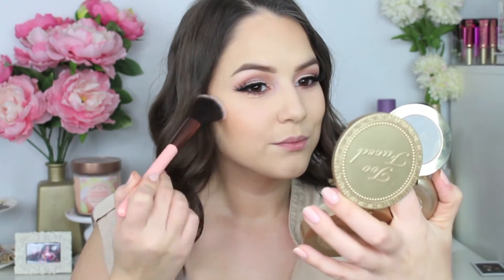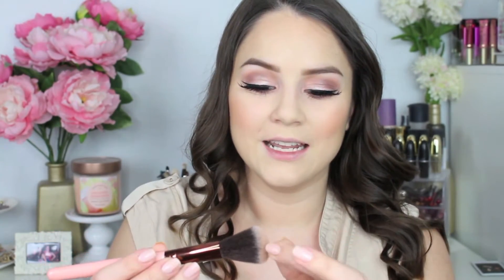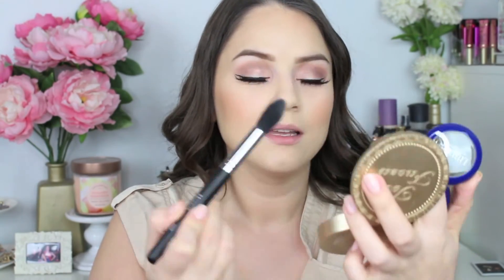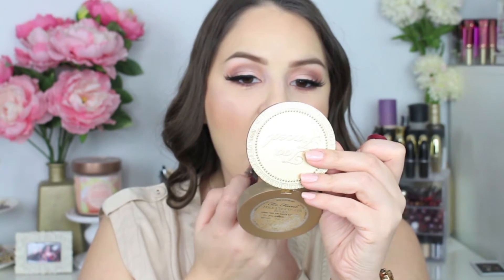February Ipsy Unbagging and Try-On 2017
Hello Loves!

I hope you enjoy this video of me unbagging and trying on my Ipsy February 2017 bag! :)

Ebates:
-Free app to help save you money on stores you already shop at!
-Earn $10 after your first purchase; make sure to use my code below!

TOP: Forever21
NAILS: Ciate
BRACELETS: Kate Spade & Pandora